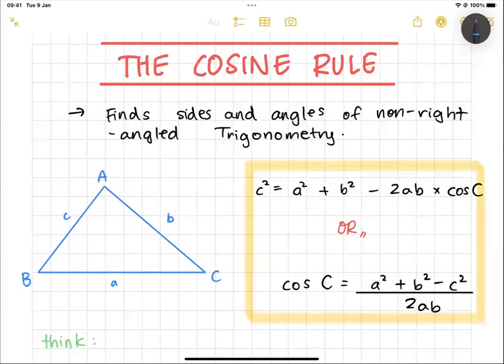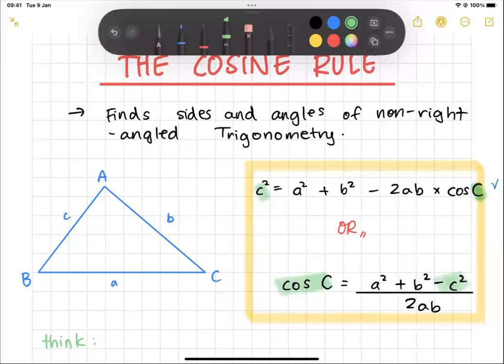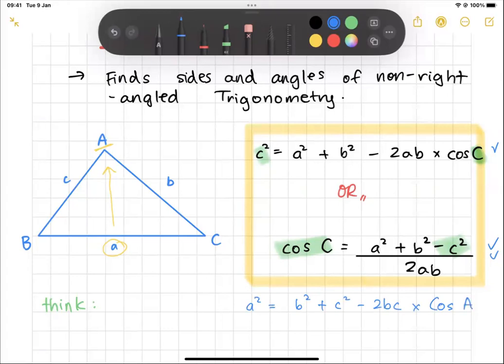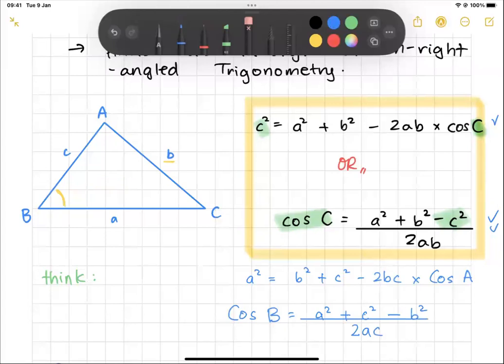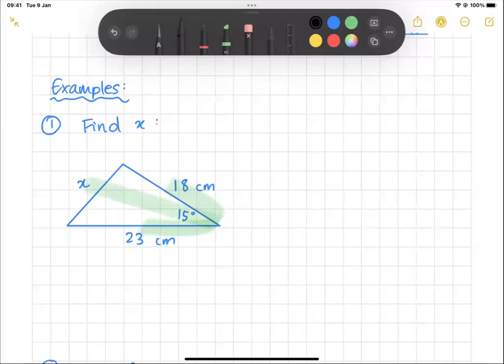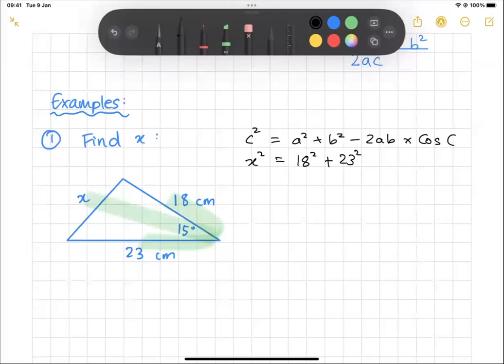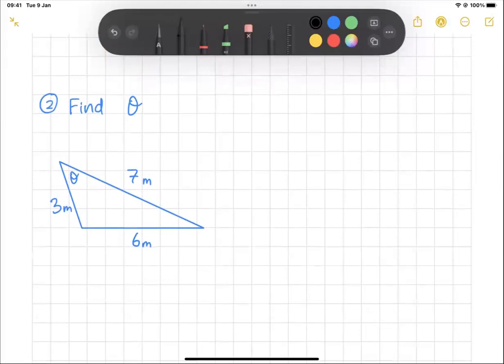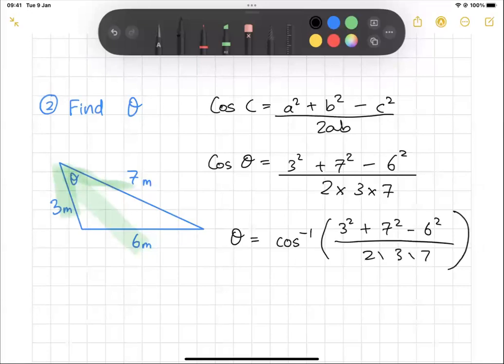The Cosine Rule